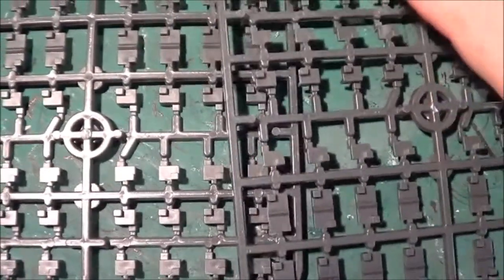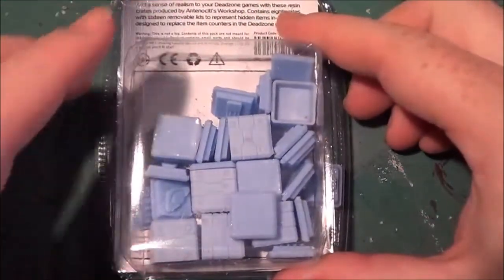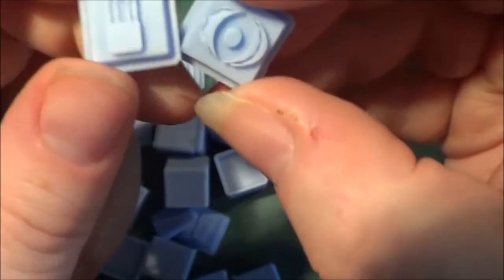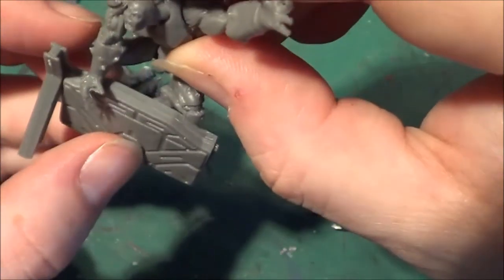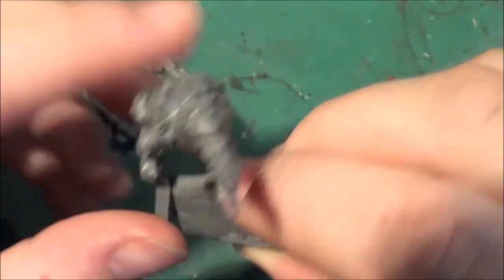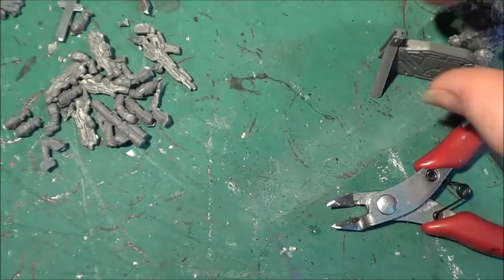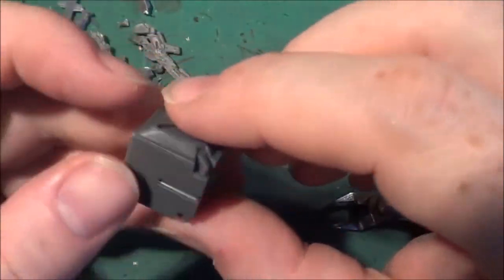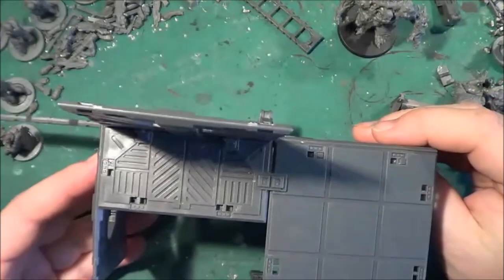Deadzone Extras Part 1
Here's a look at a couple of new purchases I've made already for Deadzone, also an update on what I've been doing with the minis and some of the terrain pieces.